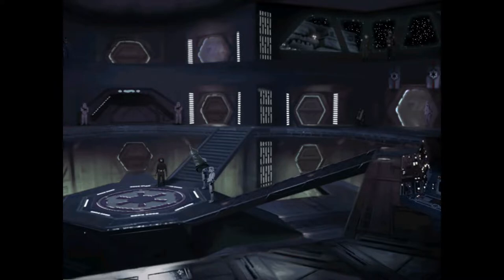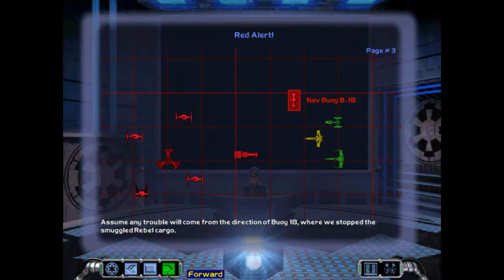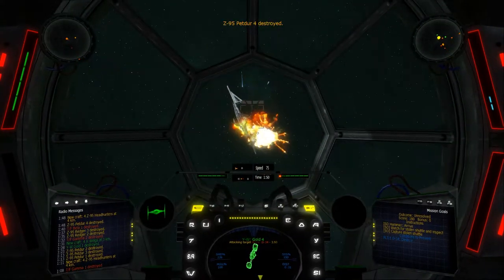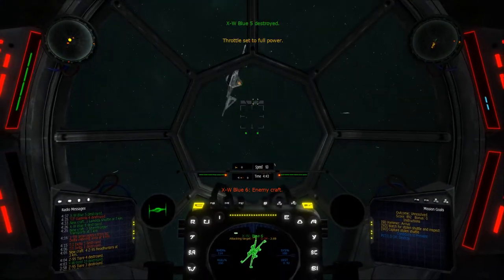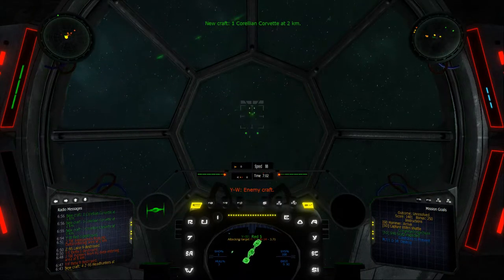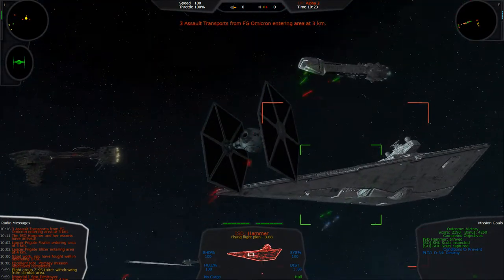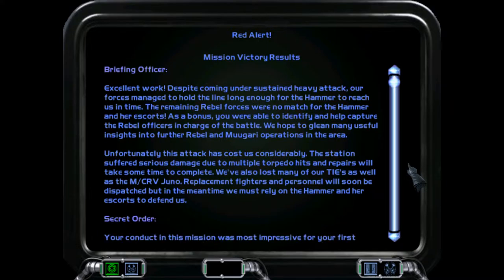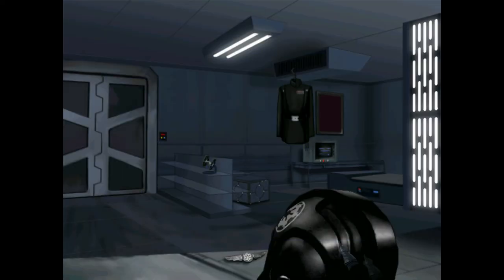Let's Play TFTC Reimagined + Dev Commentary #6 - B1M2 Red Alert!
Welcome to the 6th episode of a Let's Play series for the TFTC Reimagined campaign with developer commentary. Today its Battle 1, Mission 2: Red Alert!, the very first mission I reimagined for TFTC or what would become TFTC as it is today anyway. Here we deal with a combined Rebel/Pirate attack on D-34 which is a far more intense spectacle than the original Classic version.